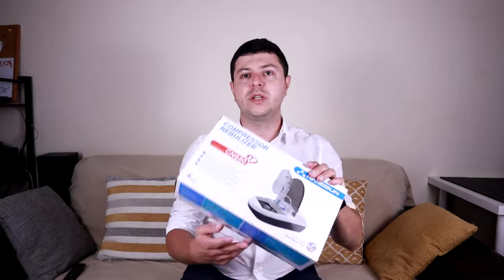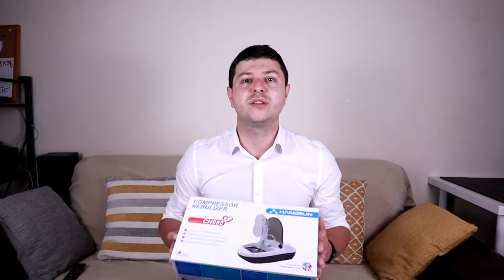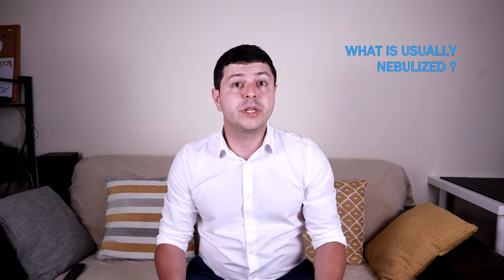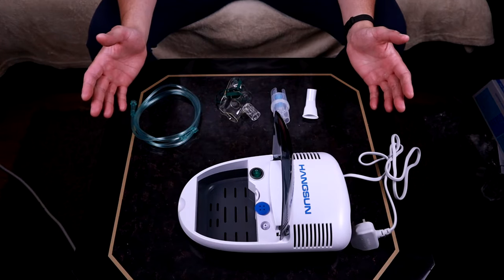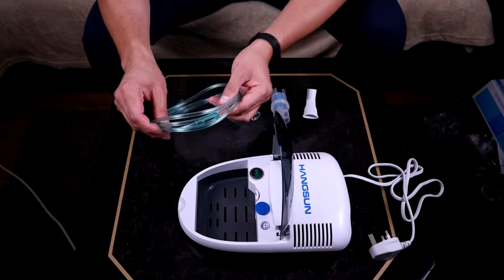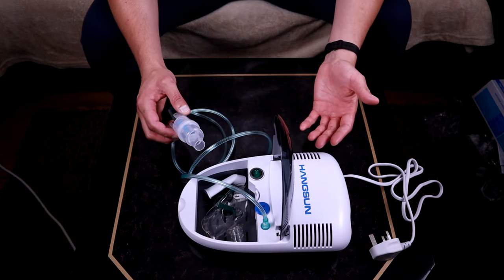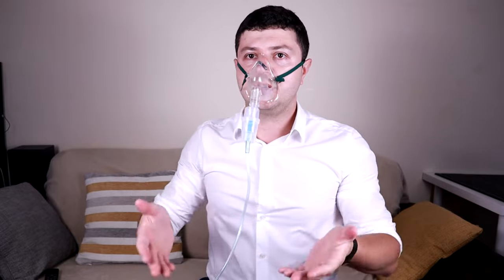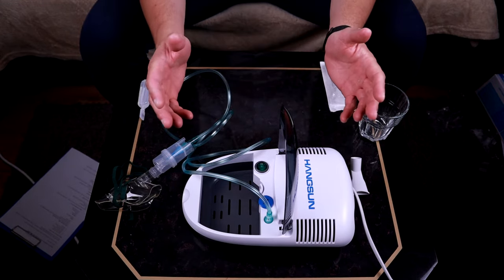How to use a nebulizer machine? Unbox, demo and instructions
How to use a nebulizer machine - complete tutorial including general instructions for use, unboxing of a new nebulizer, parts needed to inhale the medication, a demonstration on myself using normal saline 0.9%, cleaning instructions, explaining what medications and solutions can be used in the nebulizer.
I use one of the most affordable/cheap nebulizer devices that i could order - a compressor nebulizer that also contains everything you would need to start inhalations. There are many other types available which are usually more expensive, but the differences between cheap vs. expensive are likely to not be that significant especially for most use cases: inhaling saline solutions or bronchodilators for asthma and COPD. I am not endorsing any product over the other, I used the device in the video for demonstration purposes only.

Timestamps:
00:43 Types of nebulizers
02:29 Topics I cover in this video
02:51 Who would use a nebulizer
04:03 Unboxing
05:20 Parts required for nebulization
06:46 General instructions for use
09:16 Demonstration with normal saline 0.9%
12:15 What can you nebulize
17:44 Cleaning instructions
19:11 Conclusion

☕ ☕☕ If you found my videos helpful please consider supporting my work by making a small financial contribution ("buying a coffee")

Music used in the video by MADiRFAN from Pixabay